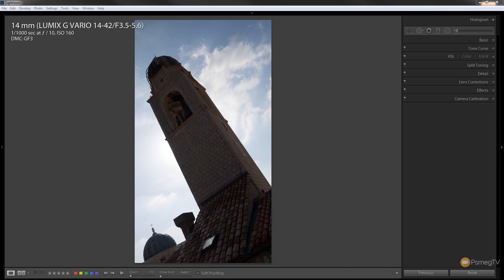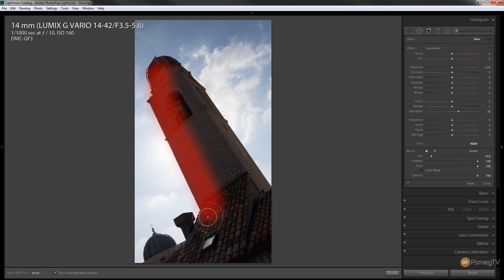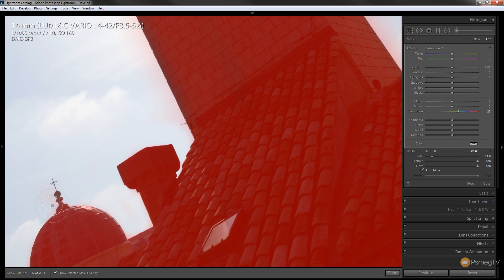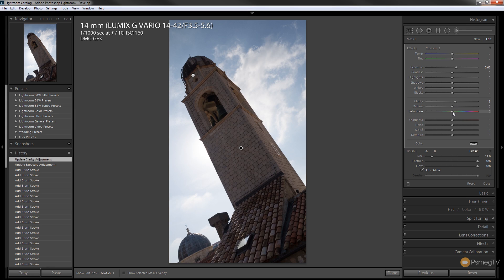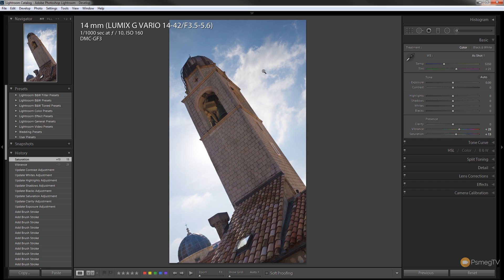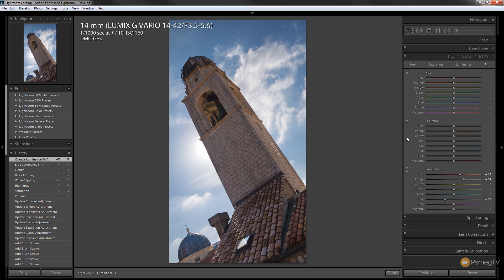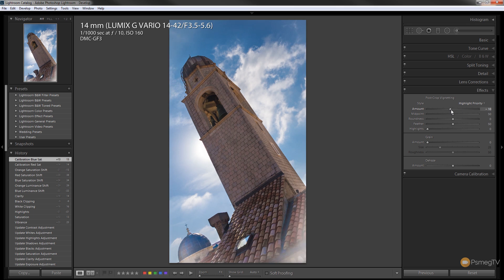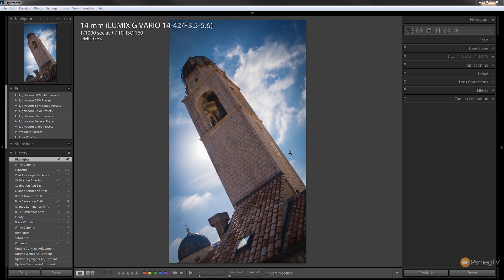How To Correct Underexposed Photographs in Adobe Lightroom CC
Strongly back-lit photos or underexposed images can spoil an otherwise fantastic photograph; but with some simple skills you can recover these dark areas and create stunning images.

In this tutorial we'l explore selective adjustments, the Adjustment Brush, Auto Mask and more to help you correct for exposure problems in minutes.